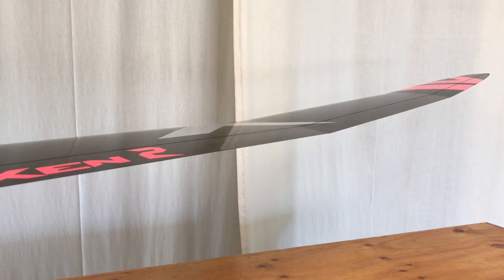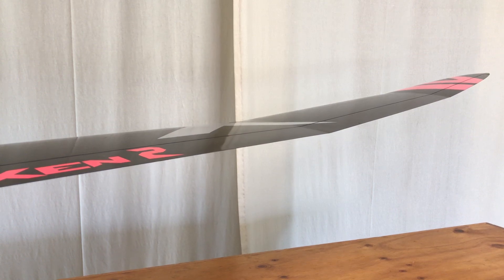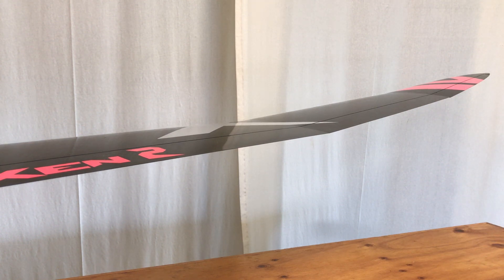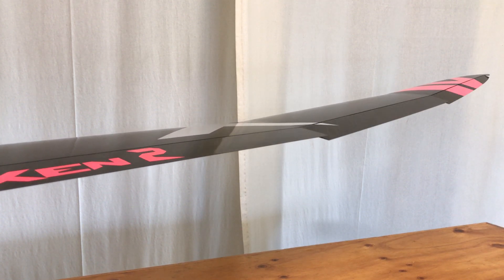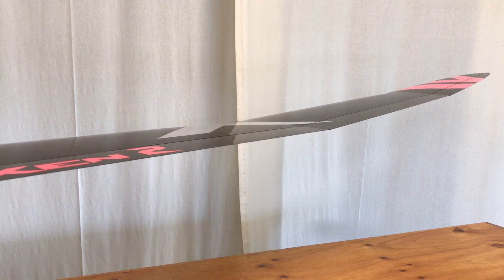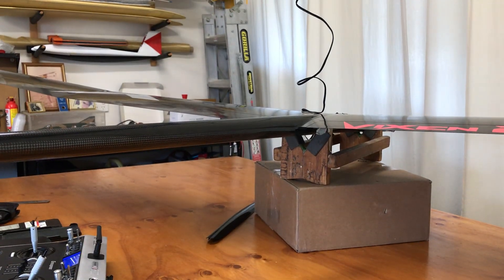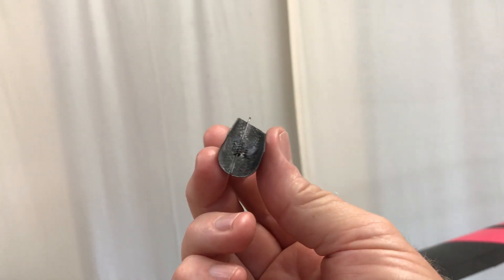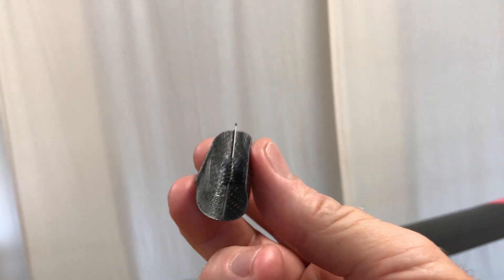Vixen 2, 6 servo wing.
This is my set up for a 6 servo wing for an F5J model ... YMMV